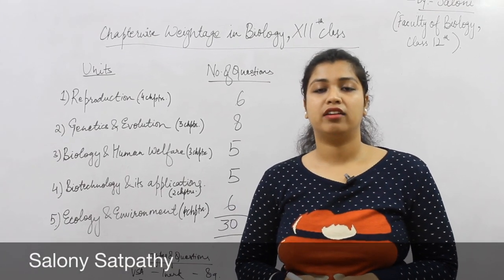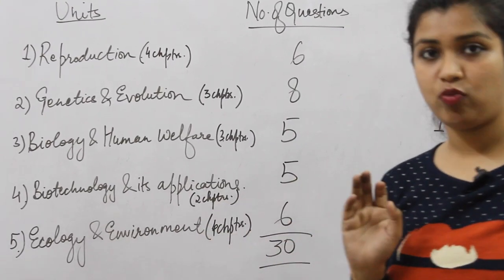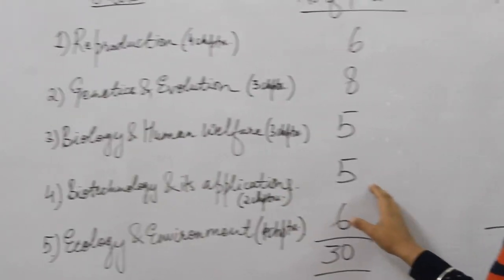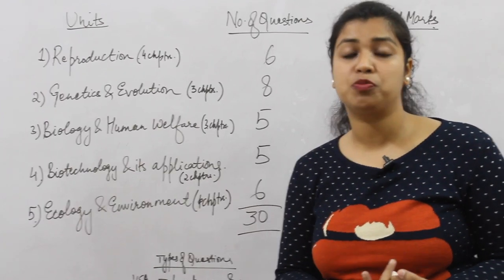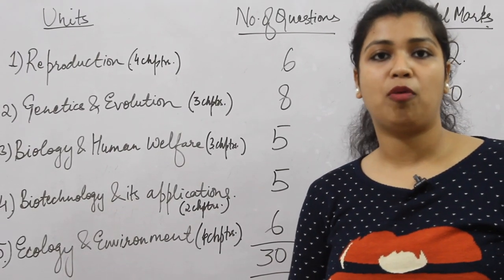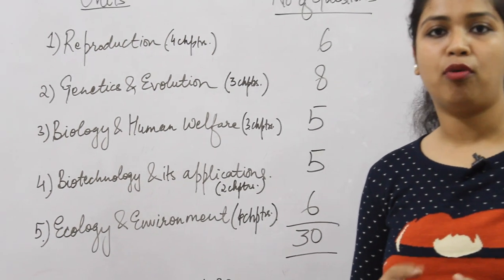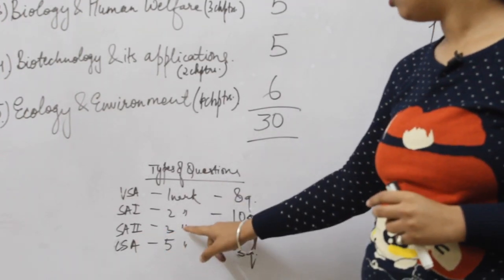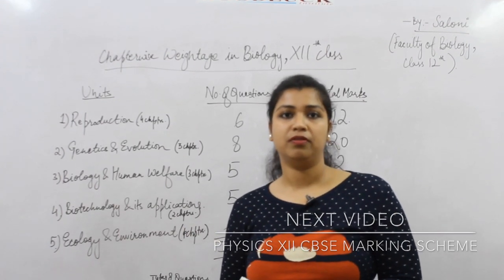CBSE Class XII Biology Mark Distribution Structure || By Saloni Mam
CBSE Class XII Biology Exam Pattern and Paper Structure and questions wise breakup. This video includes CBSE Class 12 Board Exam BIOLOGY Question Paper Scheme and Chapter wise questions distribution and Marking scheme .